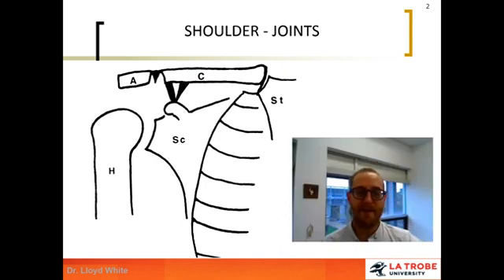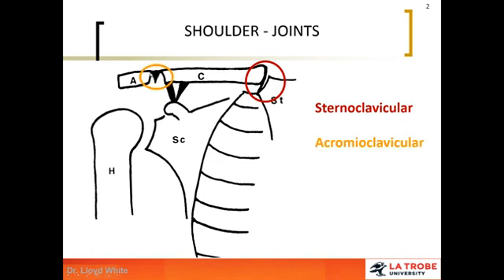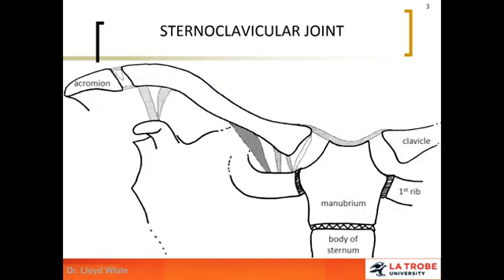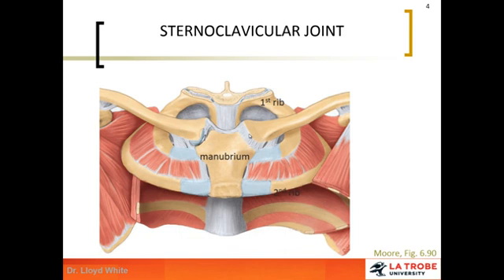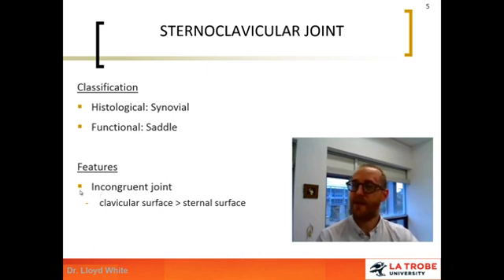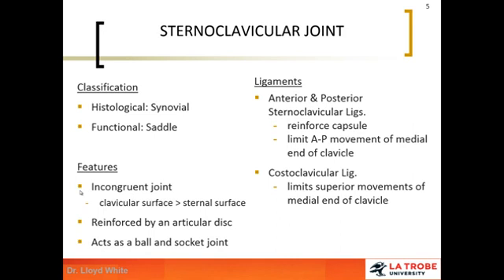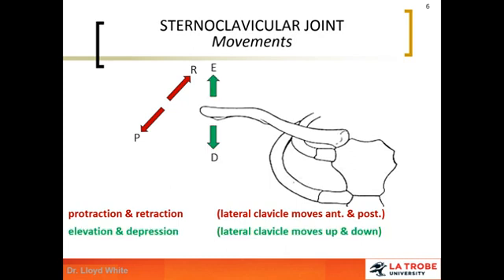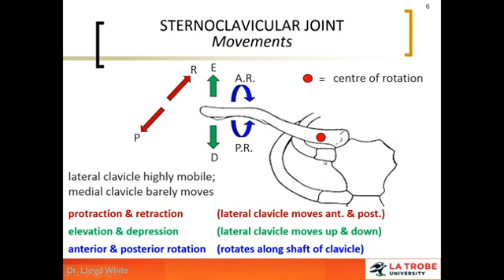2 Joints of pectoral girdle part 1